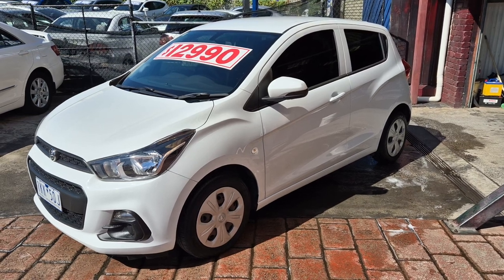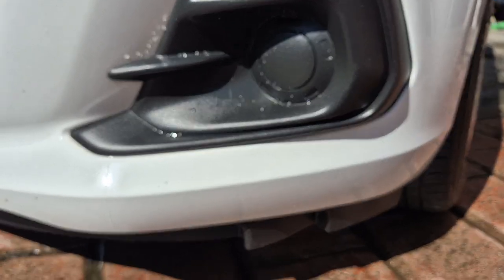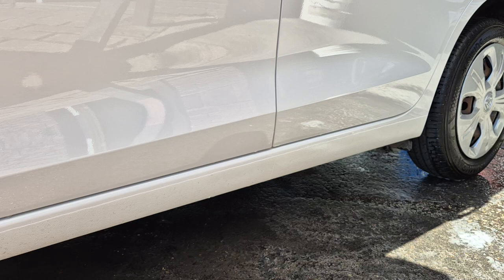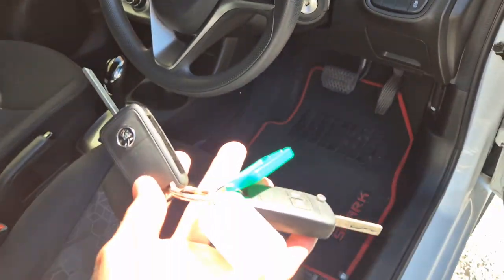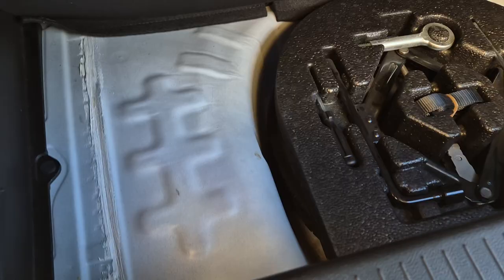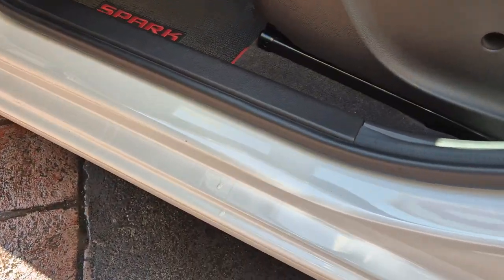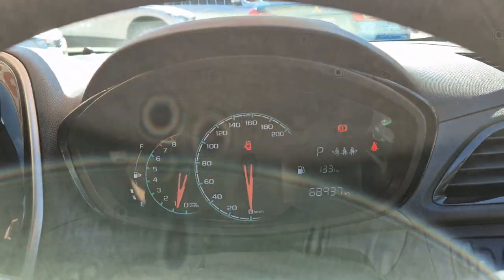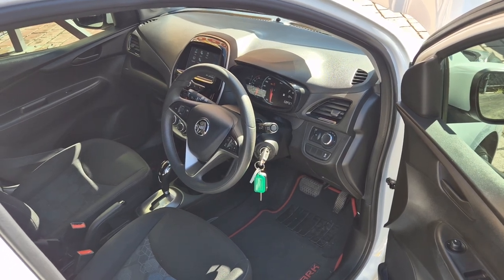2017 Holden Barina Spark